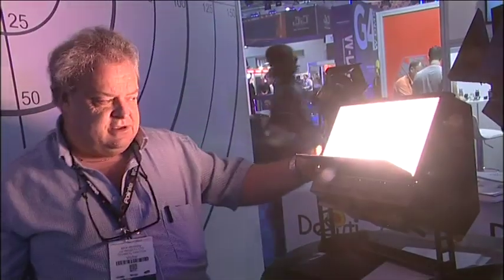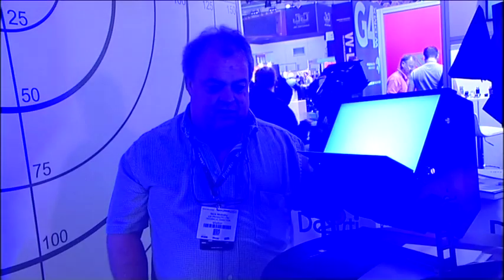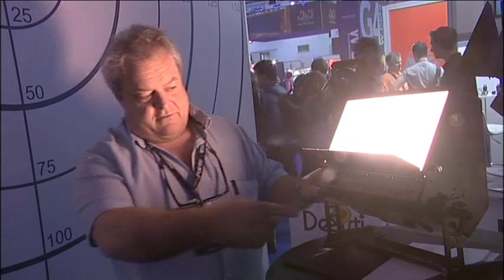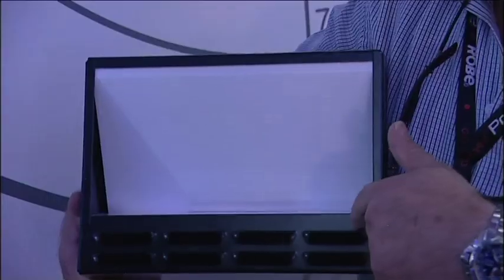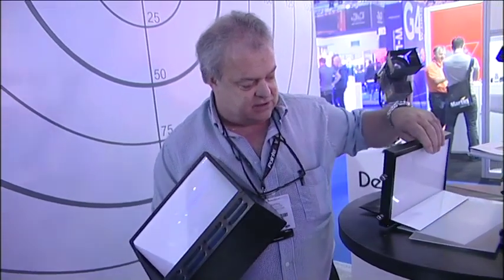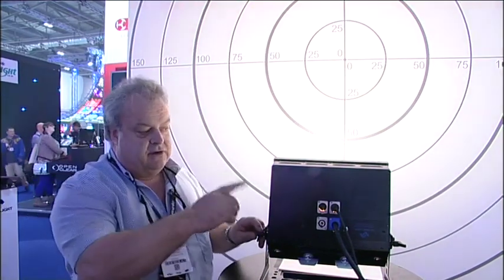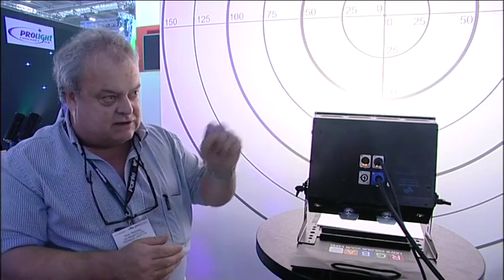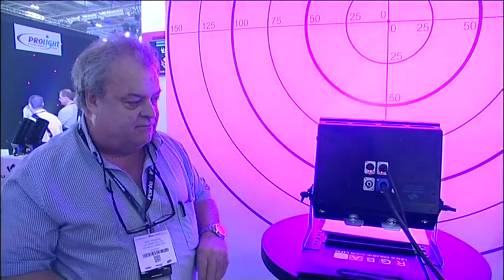Leader Light s.r.o. LL Stage CYC 6C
Leader Light s.r.o.
LL Stage CYC 6C
LL Stage CYC 6C is a compact LED cyclorama/wall wash luminaire with uniform light distribution and dynamic colour changing. It is available in five light colour variations, with soft frost diffusor as front soft light and best suited to theatre, television and studio applications. LL Stage CYC 6C is compatible with DMX 512.